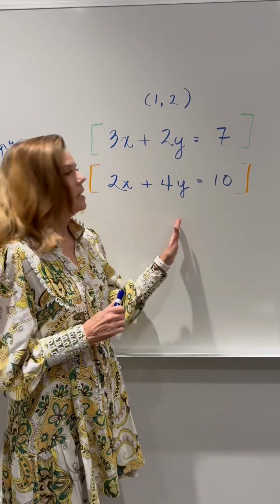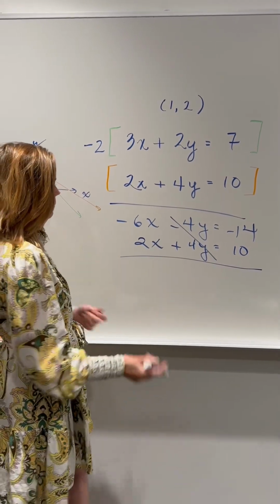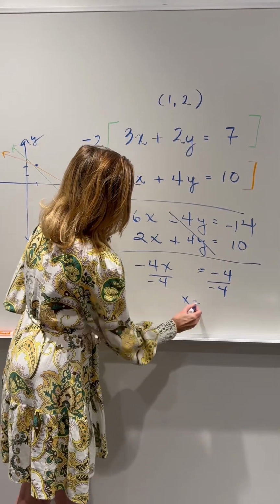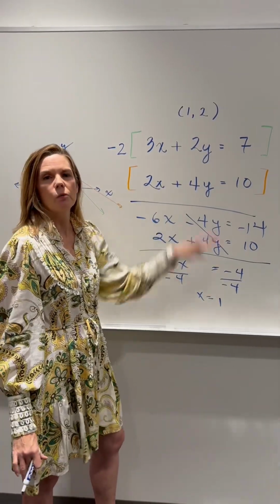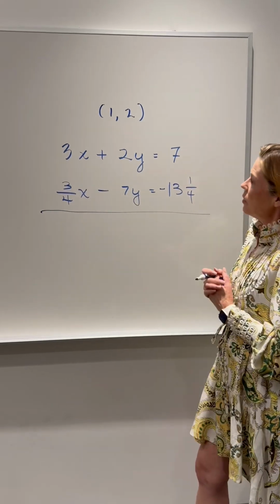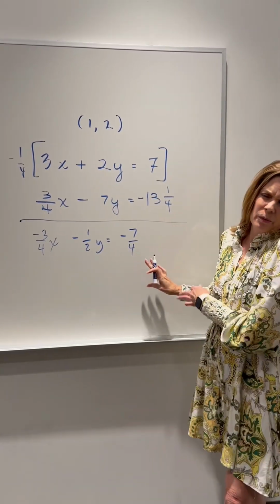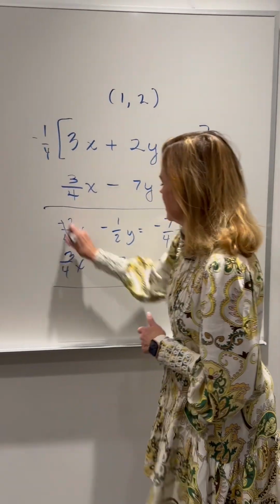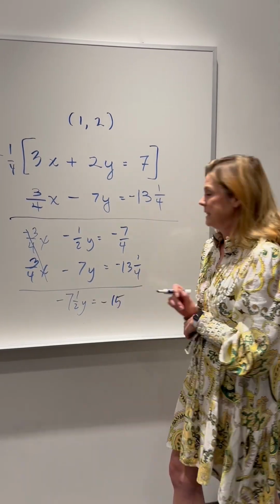GLISI conference- Solving system with fractions